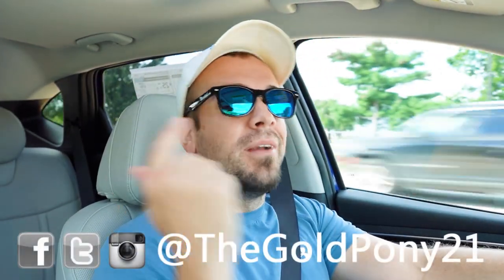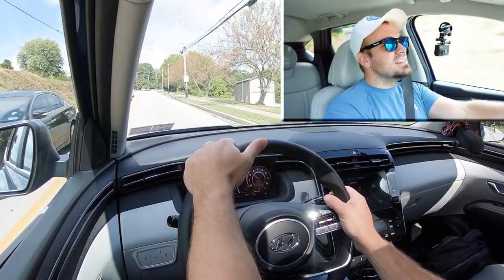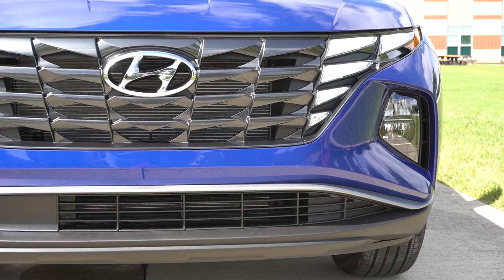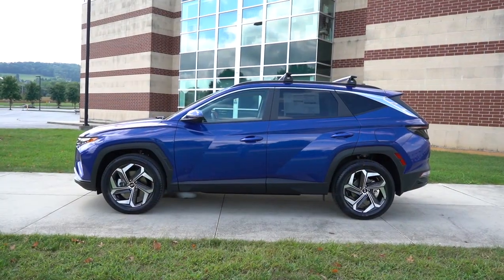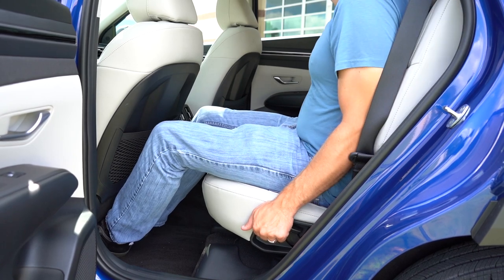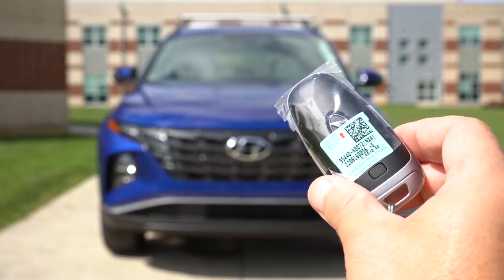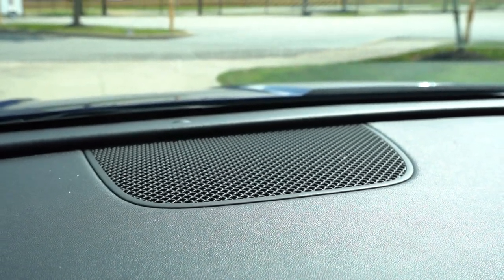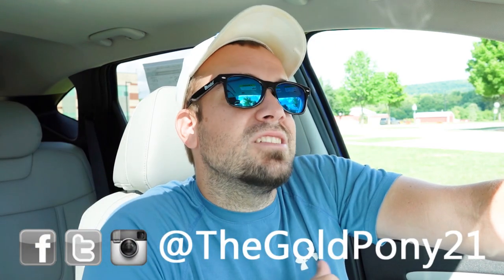2023 Hyundai Tucson Review | BEST Value in its Class!?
In this video I'll go for a test drive & completely review the NEW 2023 Hyundai Tucson! I'll test out acceleration, braking, steering feel, cargo space, rear legroom, sound system, exhaust clip & much more!

Big thanks to Jack Giambalvo Hyundai in York, PA for allowing me to check out the NEW 2023 Hyundai Tucson! For more information on their inventory please feel free to visit their website below!